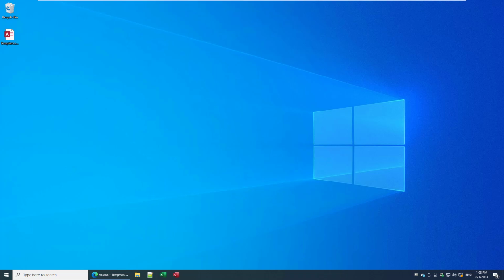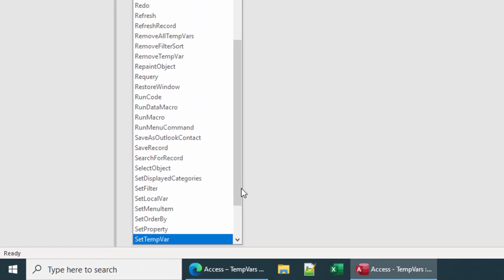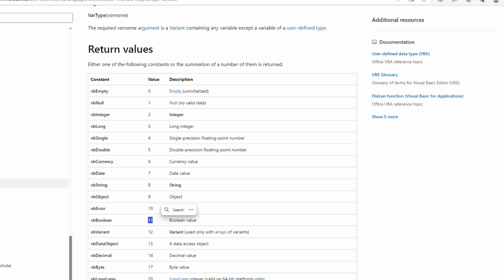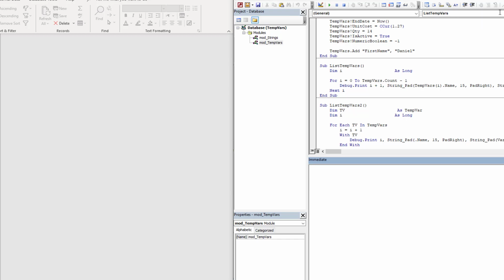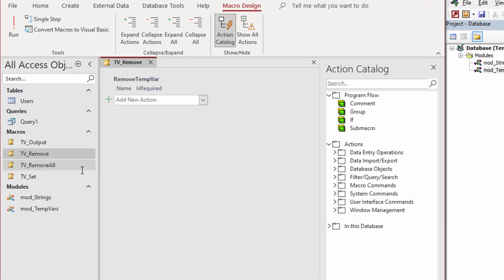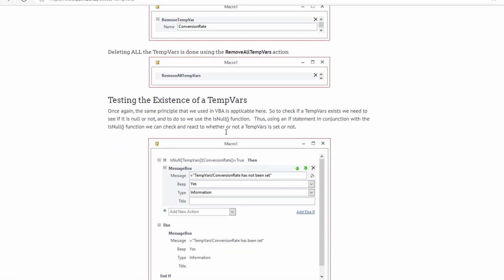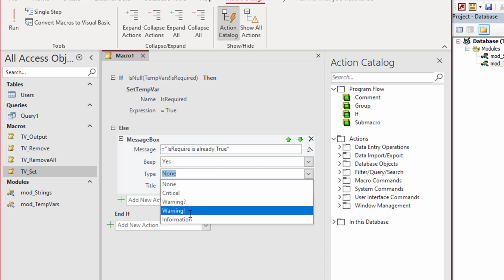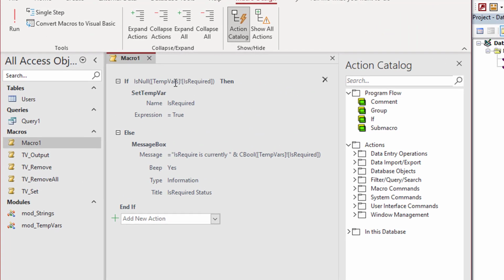Microsoft Access - Working With TempVars in Macros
Exploring working with Microsoft Access Temporary variables with Macros, TempVar/TempVars and how we can use them: Create, Retrieve, Delete, List, ...
 SetTempVar, RemoveTempVar, RemoveAllTempVars ...